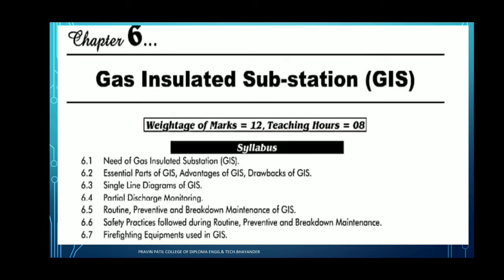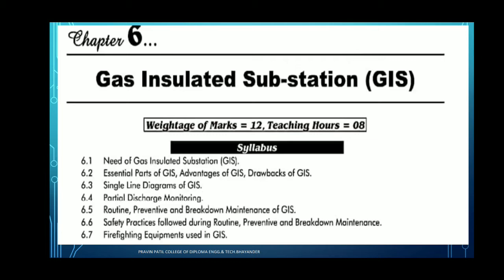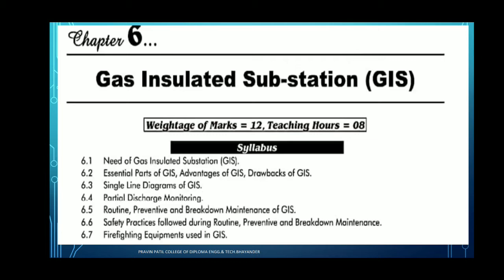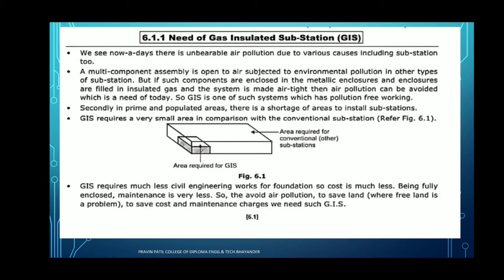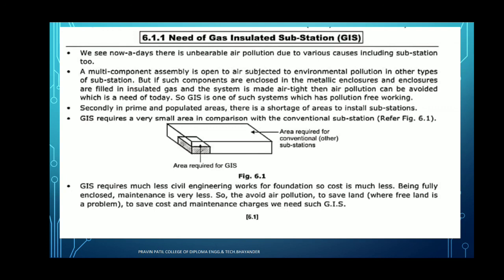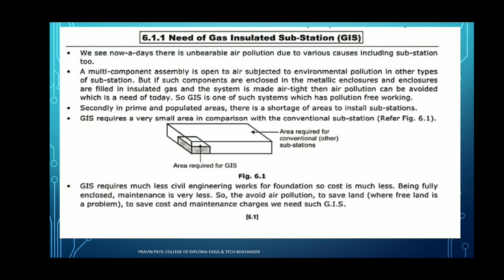ESP CHAP 6 LECT 13